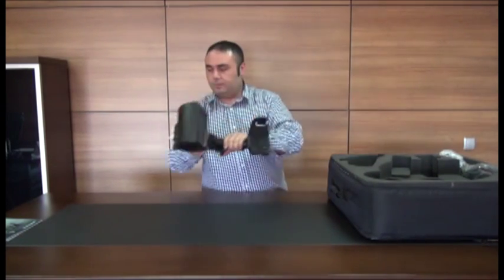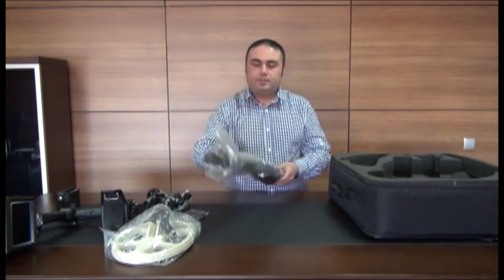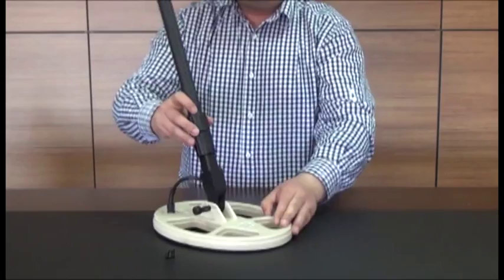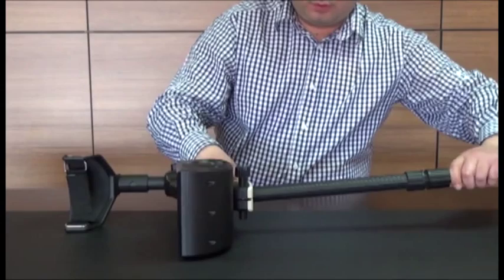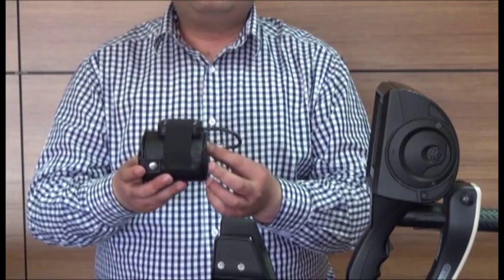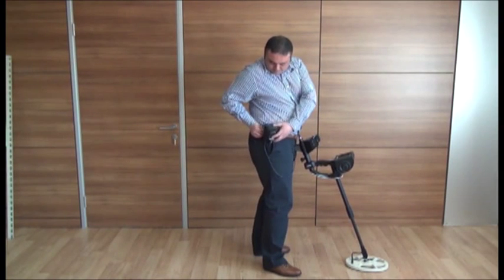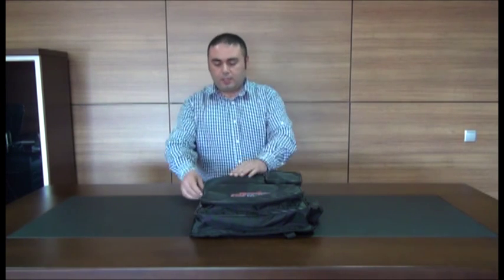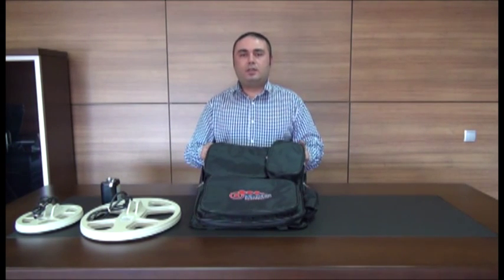ανιχνευτες μεταλλων και χρυσου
Ο GOLDENGATE PLUS 3D gold detector for sale συνεργάζεται με το σήμα που λαμβάνει από το στόχο με τις διαστάσεις του (πλάτος-μήκος). Με βάση τη γωνία του υπόγειου στόχου, ο GOLDENGATE PLUS 3D δείχνει τις διαστάσεις από την άποψη των εκατοστών με το αποτέλεσμα στο διάγραμμα που υπάρχει στην οθόνη 3D. Ανιχνευτές μετάλλων ενοικιάσεις. Ο χρήστης μπορεί να υπολογίσει τις διαστάσεις του στόχου για την υπόγεια περιοχή καθώς και την περιοχή έρευνας με την εξέταση αυτών των στοιχείων.
Ο ανιχνευτής αυτός gold detector ebay μπορεί να αντλήσει το 3D τρισδιάστατο γράφημα του σήματος που ανιχνεύεται αμέσως. Επίσης δείχνει στο χρήστη του τους ισόπλευρους στόχους χρησιμοποιώντας κύκλο και τετράγωνα, όπως τα σχήματα και τα μακρόστενα χρησιμοποιώντας έλλειψη και ορθογώνια, όπως τα σχήματα.